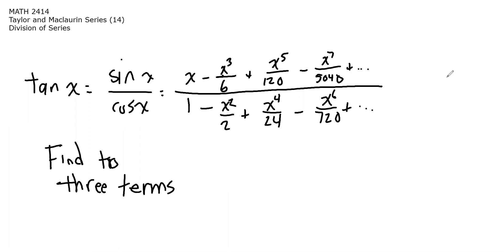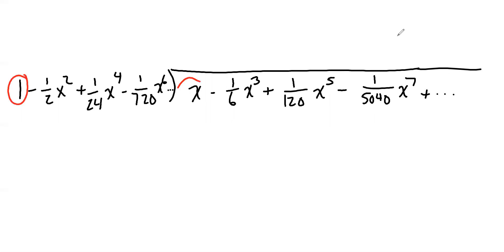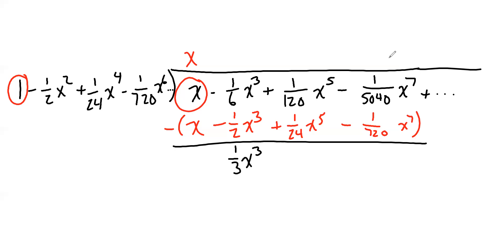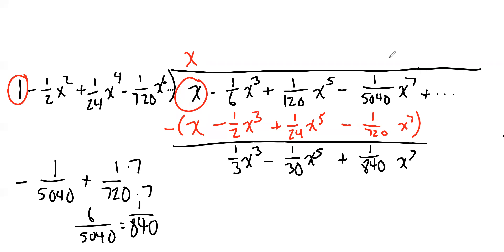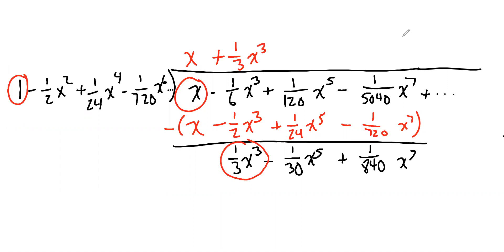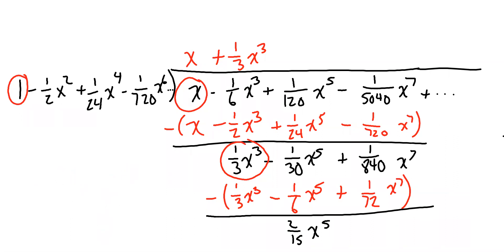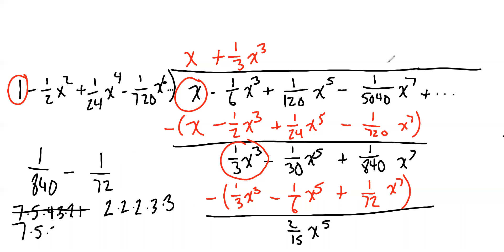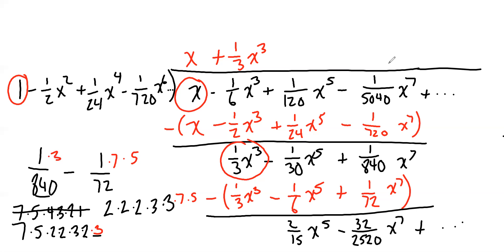MATH 2414 - Taylor and Maclaurin Series (14): Division of Series